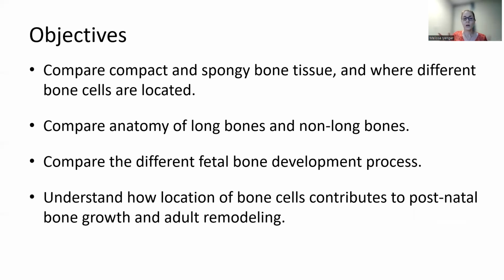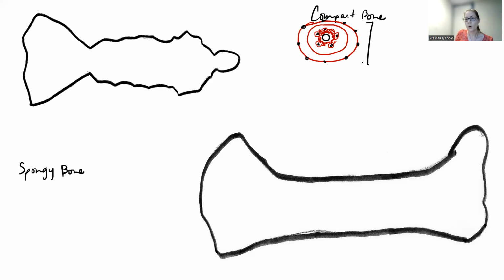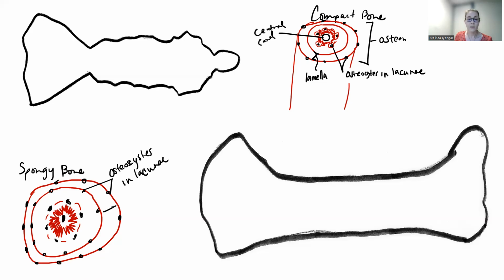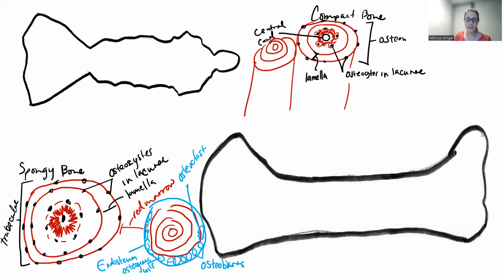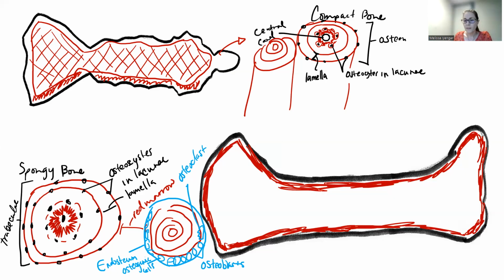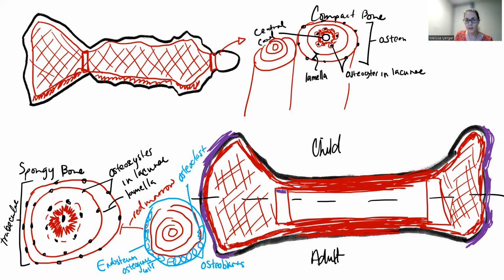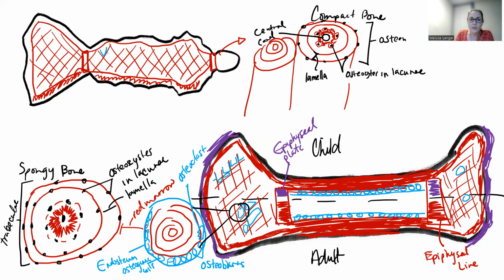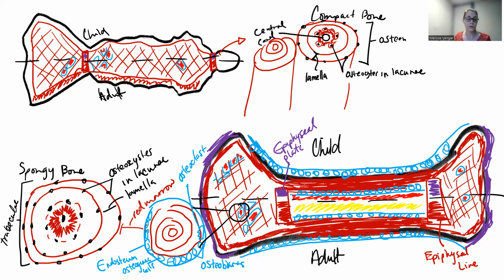2230 F22 - Skeletal System Supplement Part 1